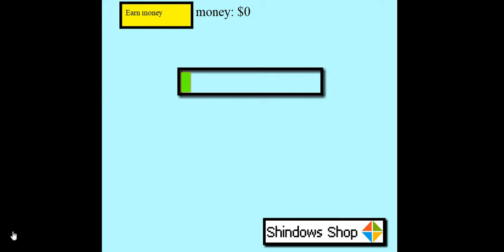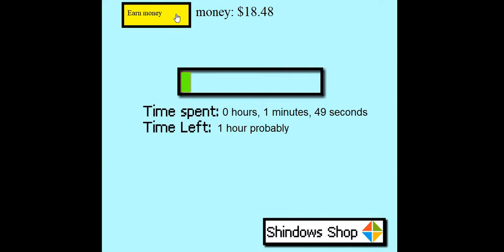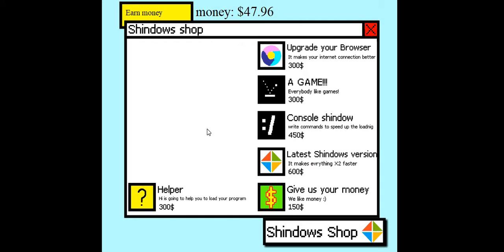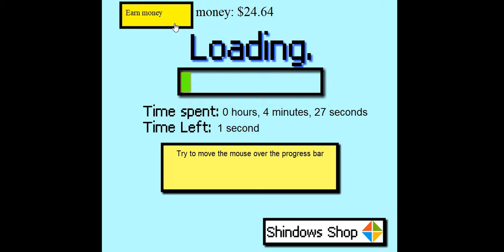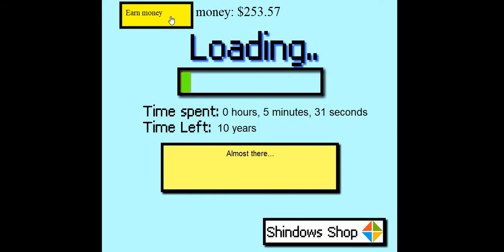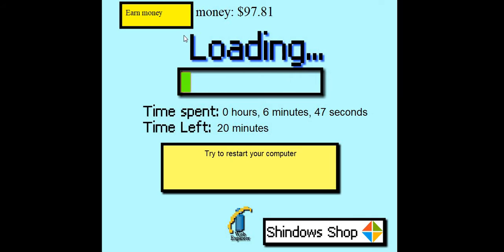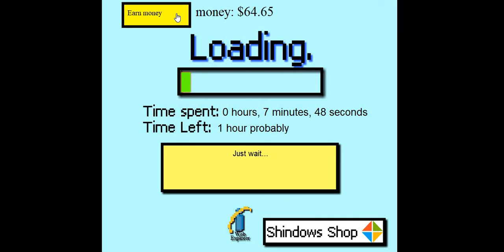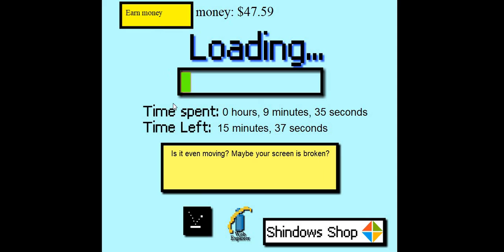ITS TAKING FOREVER - Loading Screen SImulator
You can buy this for FREE on Steam! Just search Loading Screen Simulator or just Simulator in the search bar. It's that easy. See you guys in the next description! BYEEEEE!!!